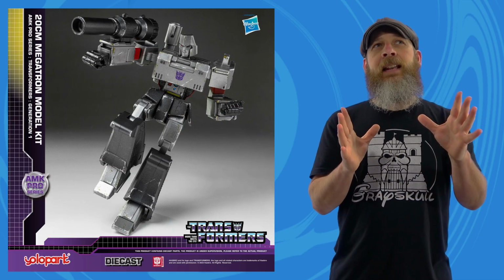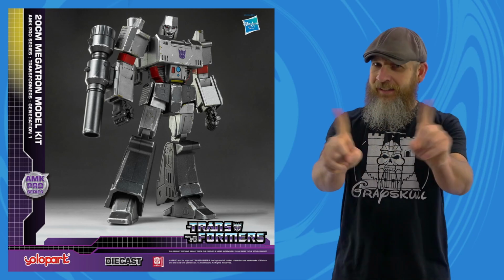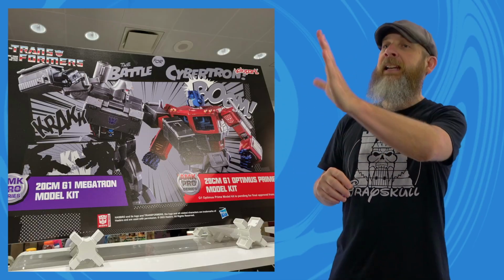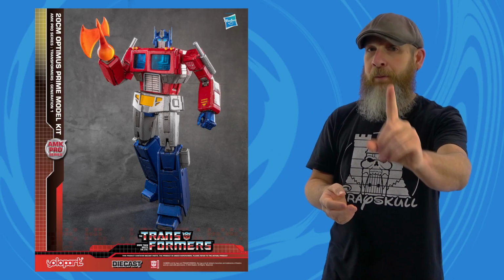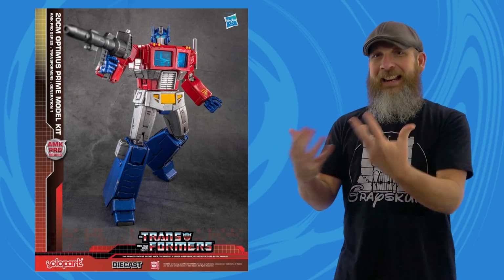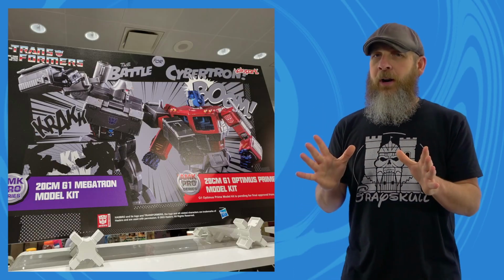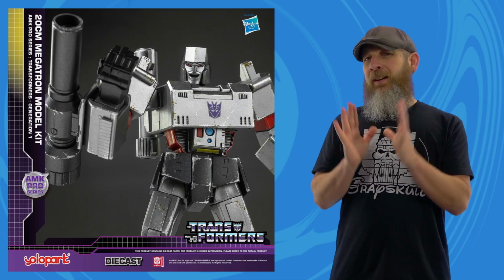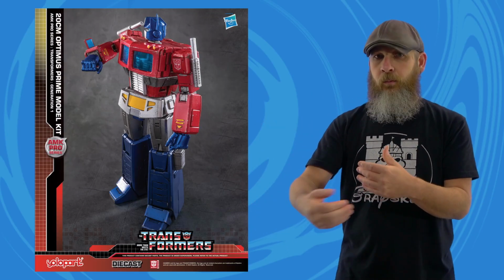Quickie! Yolopark Transformers AMK Promo Series Generation 1 Megatron and Optimus Prime!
The Yolopark Transformers AMK Promo Series Generation 1 Megatron and Optimus Prime are probably my favorite highlights from New York Toy Fair!